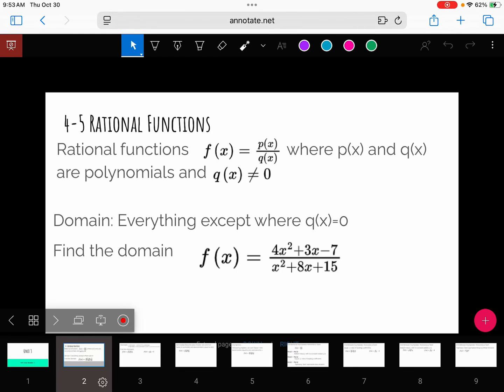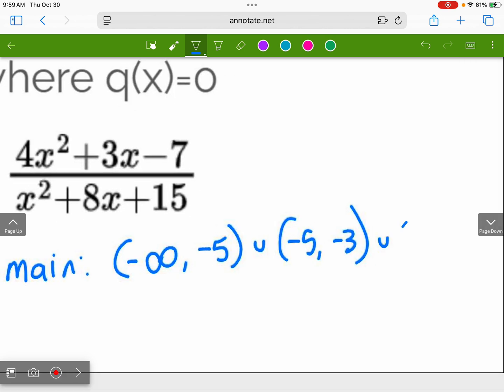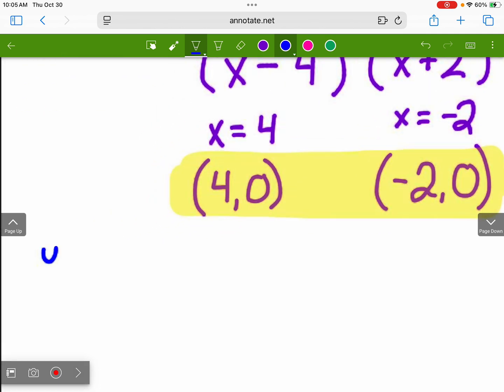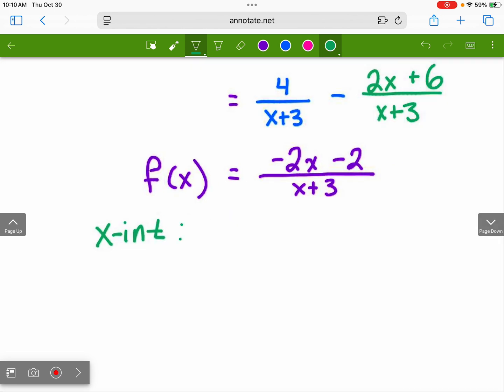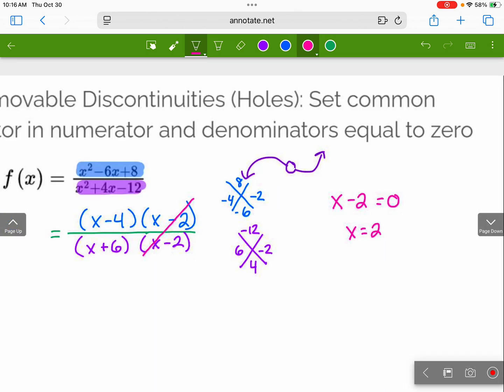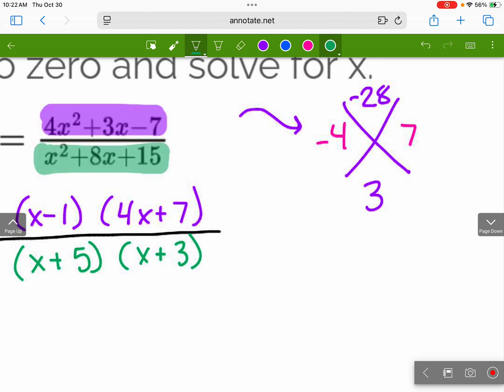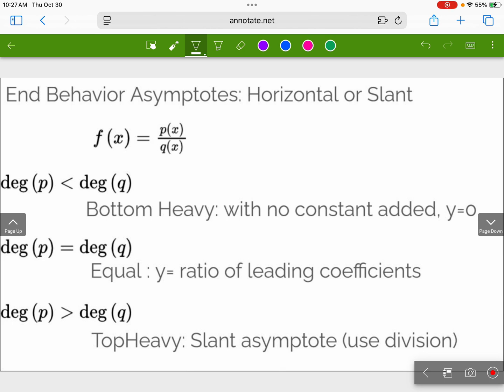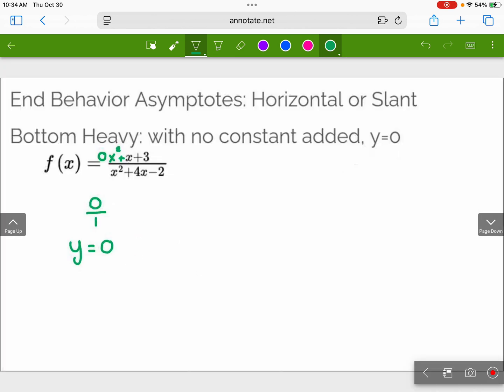Precal 10.30.25 rational functions